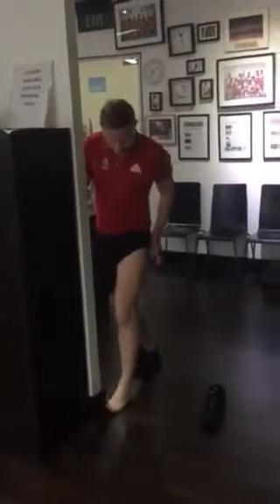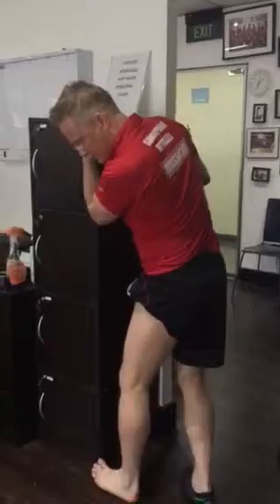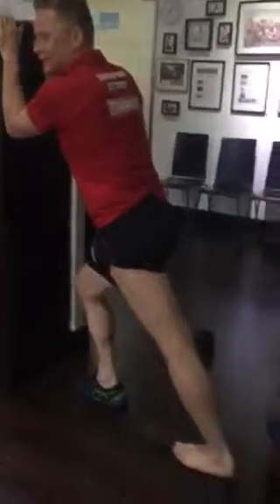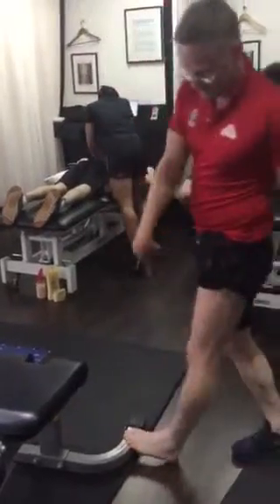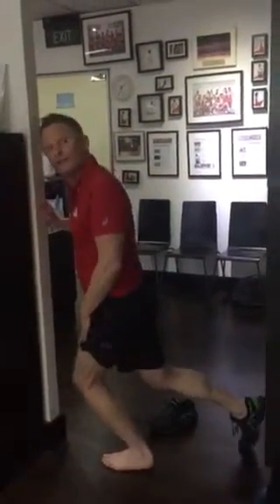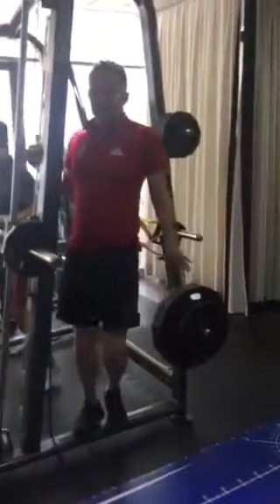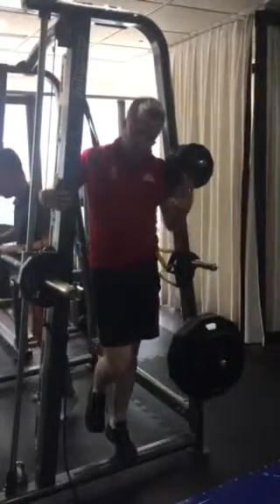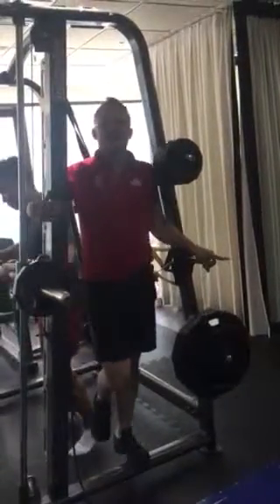Simon Raftery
Caroline